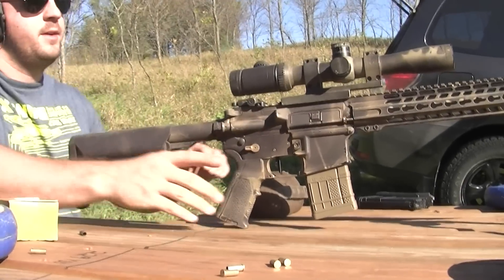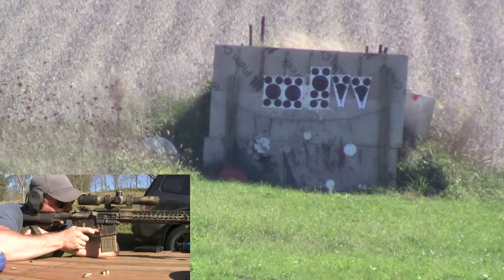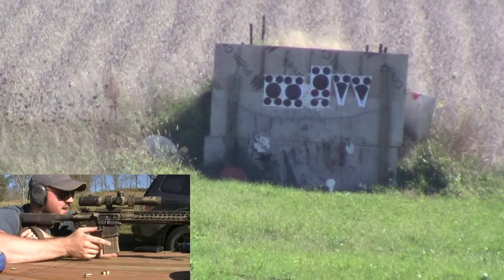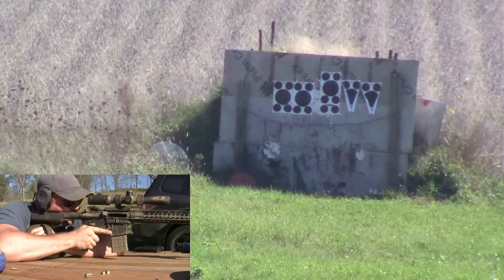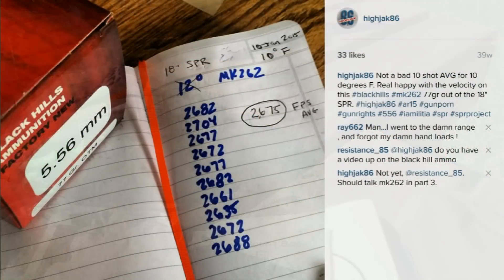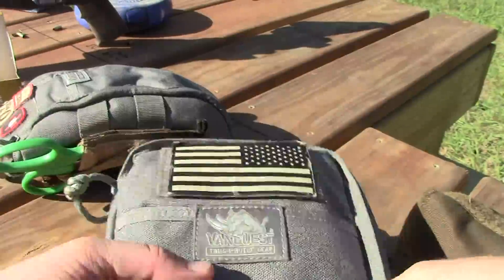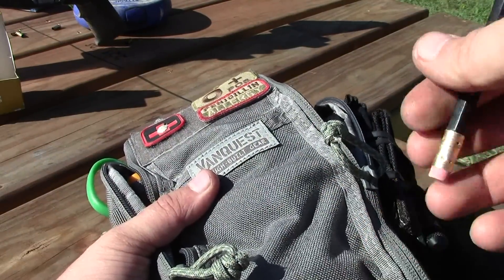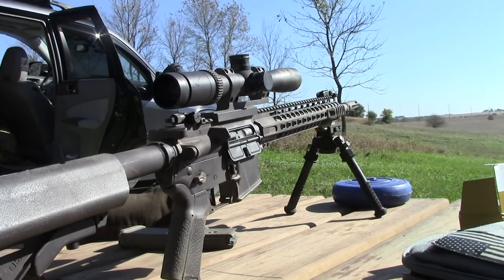The SPR Project: Part 5 - 230 Yard Impromptu Zero-Check and Log Books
A short impromptu shoot and POI zero-check at 230 yards as we continue to get some more rounds through the new barrel. So far she's shooting well and we've had zero issues since the barrel upgrade. Only about 50 rounds fired this day - CBC 77gr OTM and 55gr XM193. Distance will increase soon!

Build List as seen in Video
Rainier Arms UltraMatch 16" Barrel (discontinued)
Rainier Arms Gas Tube
Rainier Arms Match gas block
Vortex Viper PST 2.5-10x32 FFP MOA
SLR Solo Lite 13" Keymod Rail
ATLAS bipod w/ ADM QD mount
BCM Auto Bolt Carrier Group
Standard A2 Flash Hider
BCM Blem Upper
Brownells B5 SOPMOD buttstock kit w/ carbine buffer/spring
DPMS stripped lower receiver
Geissele SD-E trigger
KAC Micro Rear BUIS
KAC Micro Front BUIS
LaRue LT104 30mm mount
Magpul MIAD Pistol Grip
PSA/DSA lower parts
Viking VTAC sling padded
BE Meyers 249F flash hider:
Lancer L5AWM 20rd mag